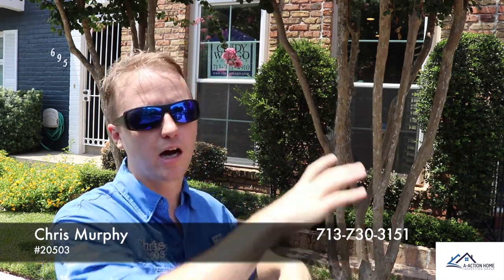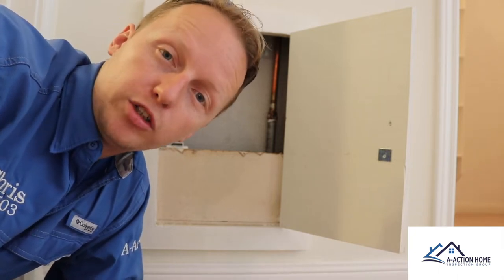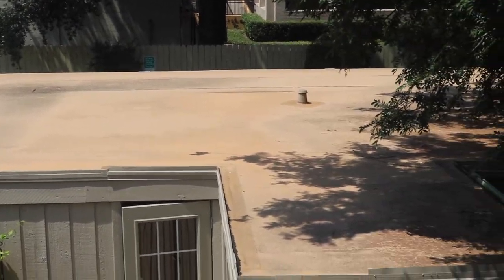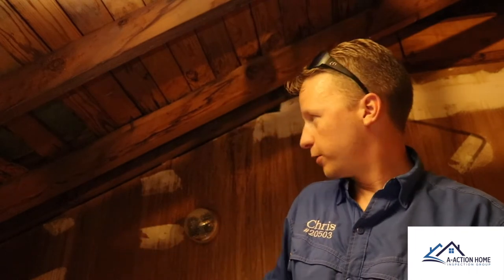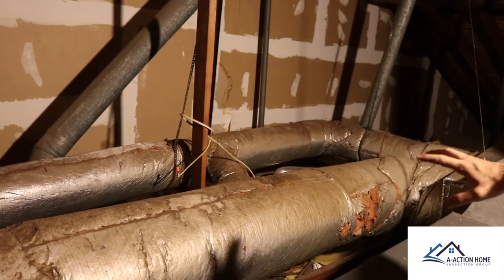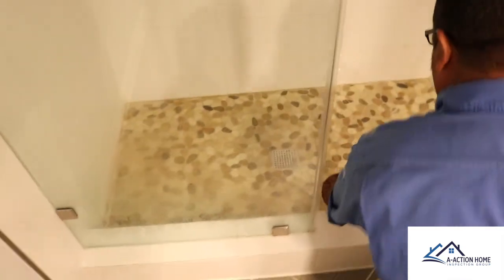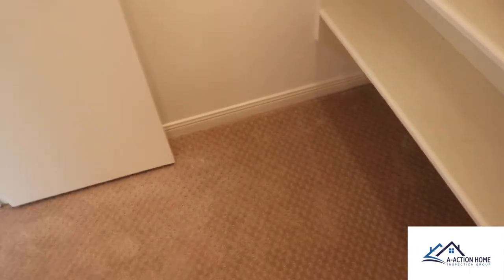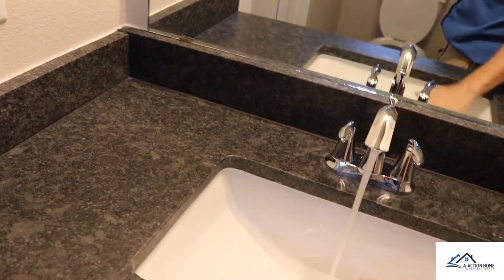Two houses, two very different stories - The Houston Home Inspector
Two houses, two very different stories. In this video we compare and contrast a home built in 1966 with a home built in 2018.

A-ActionHouston.com
HoustonTexasHomeInspection.com